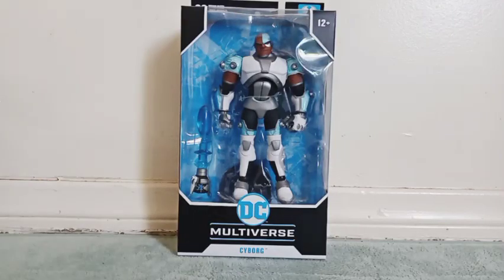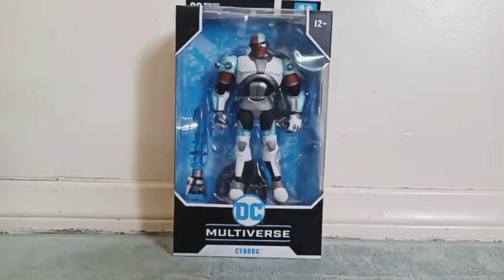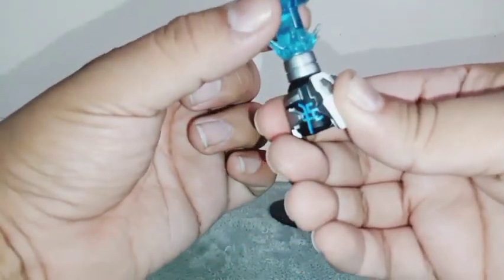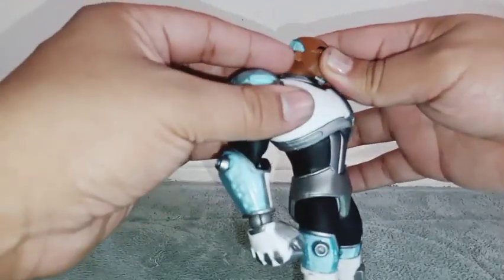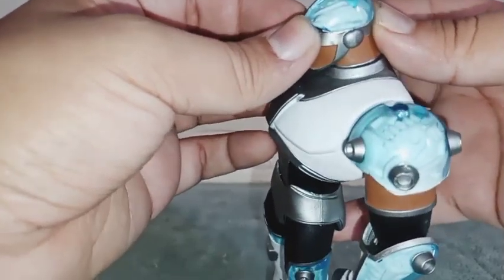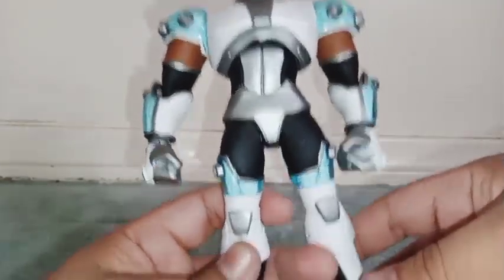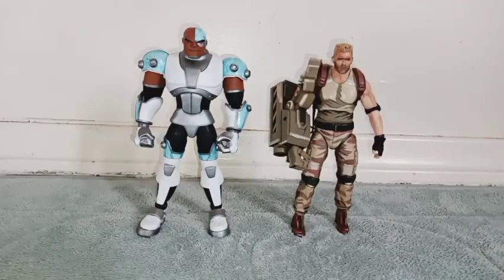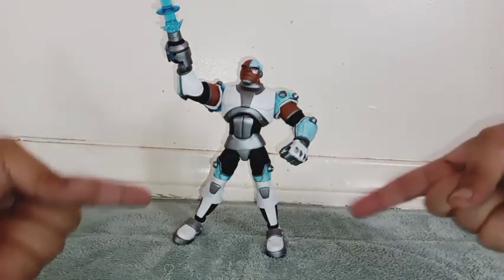DC Multiverse McFarlane Toys Action Figure Cyborg Toy Review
CN.Figures Episode.167

I Didn't Even Image That They Well Make a Cyborg From The Teen Titans Show I Really Like Teen Titans and I'm Glad That We Finally Got a Figure of This Version So Good Detail It Has Around But I Do Love The Engine Effect Blast Including The Nice Blue Color Very Great Work.